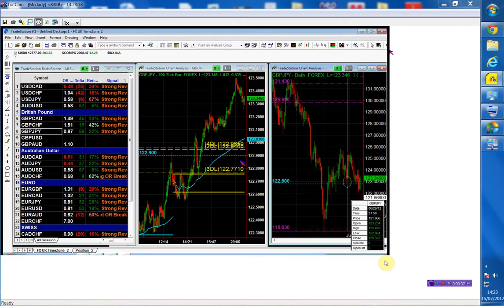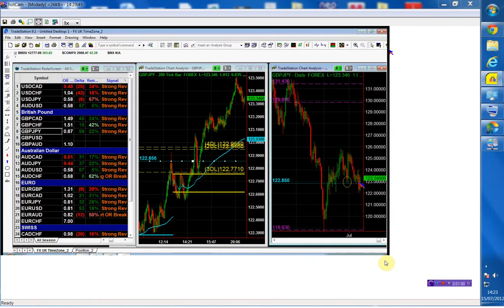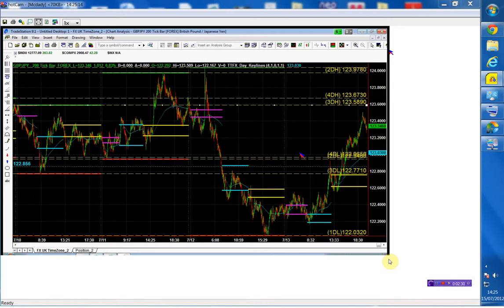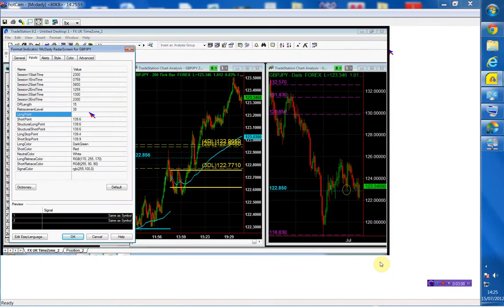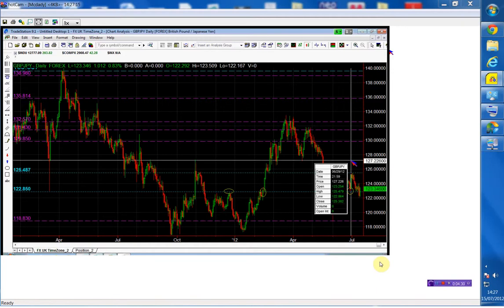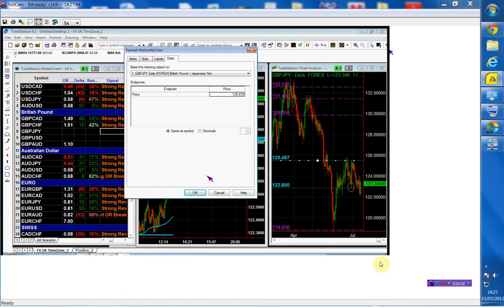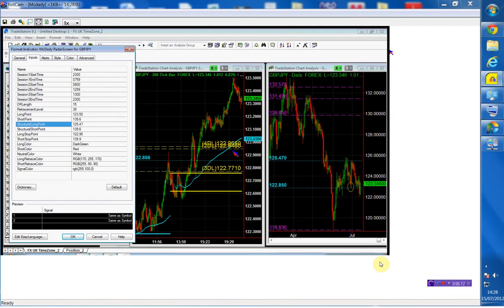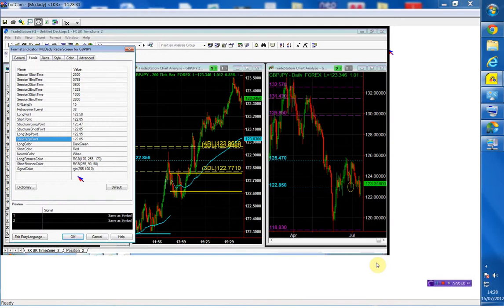Mike Baghdady Analysing _British Pound /Yen 07 15